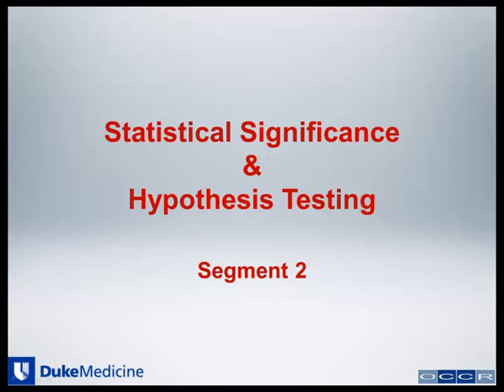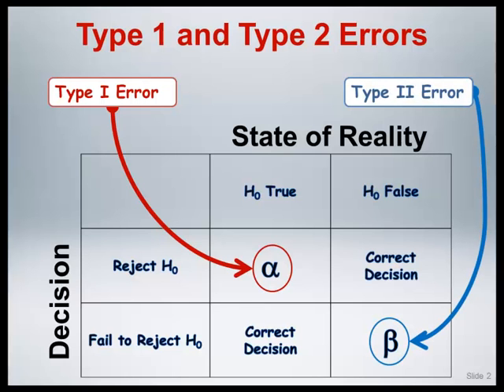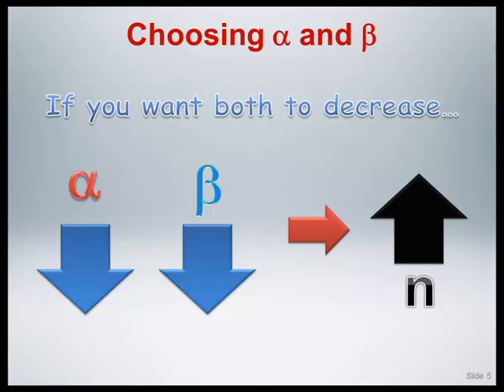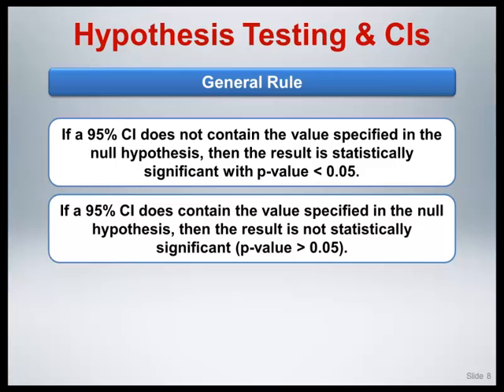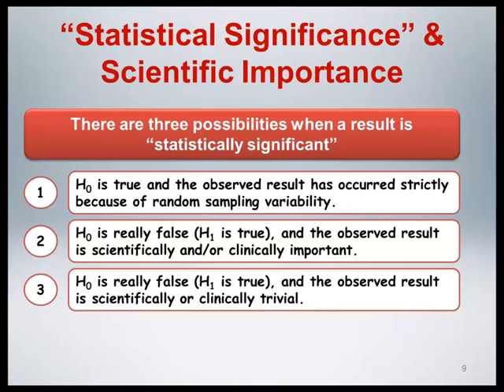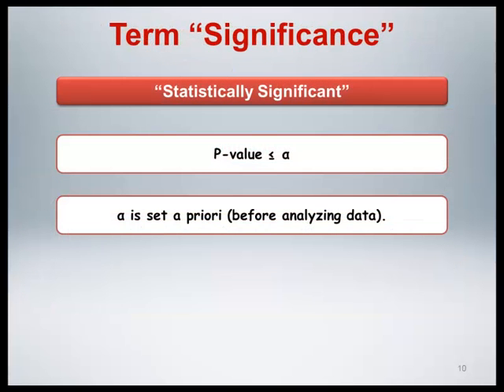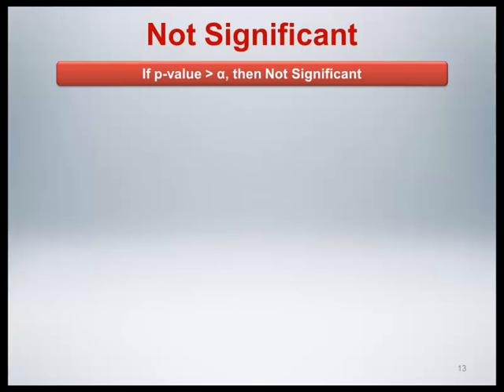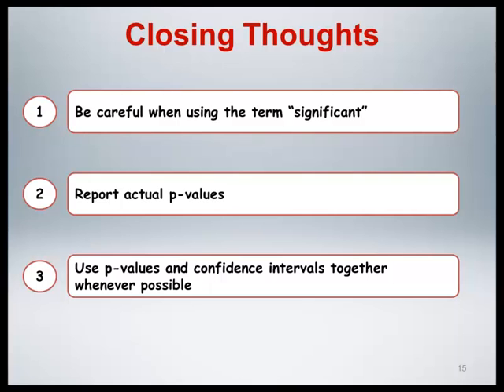Statistical Significance & Hypothesis Testing Part 2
Part 2 continues with the discussion of Type 1 and Type 2 errors.

NOTE: These videos were originally part of a special series of lectures derived from the material in crp241. There are references to other modules and to a program called statcrunch that was used for this series; don't worry about either.  The videos stand on their own and cover topics relevant to the discussion and activities in crp241.